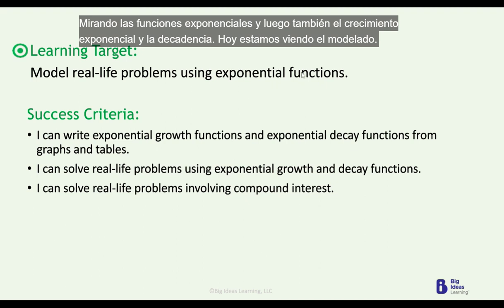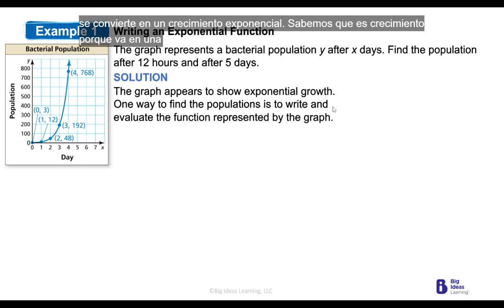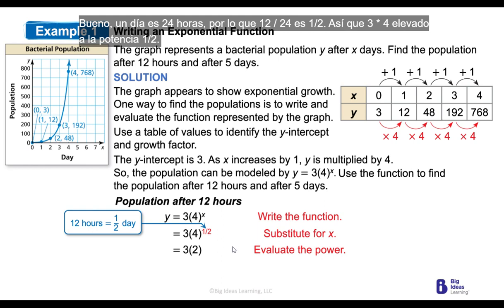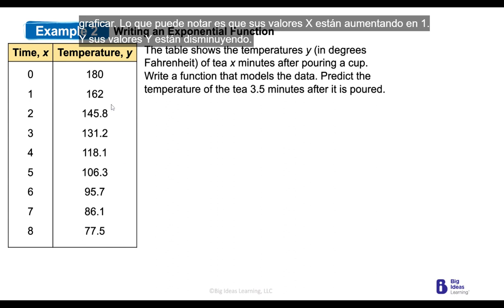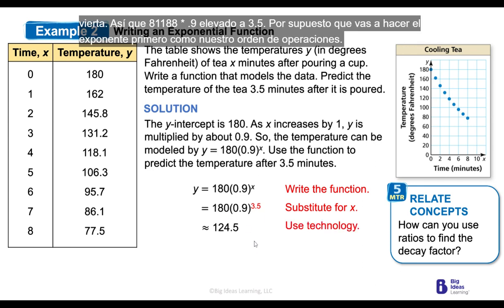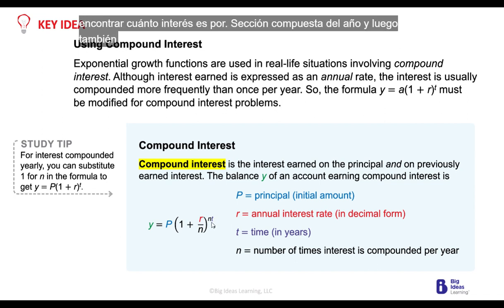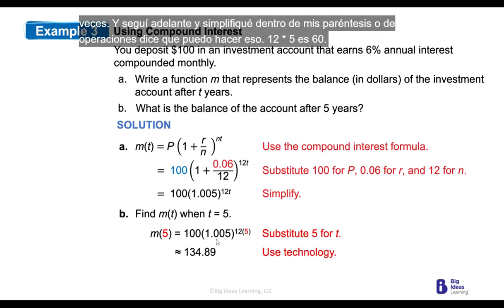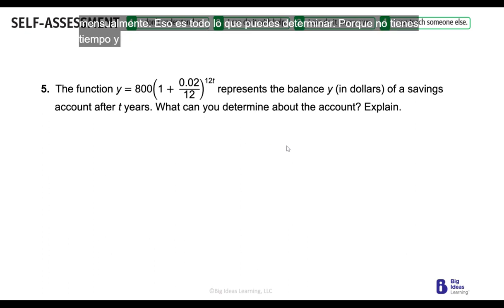6.5 - Modeling with Exponential Functions